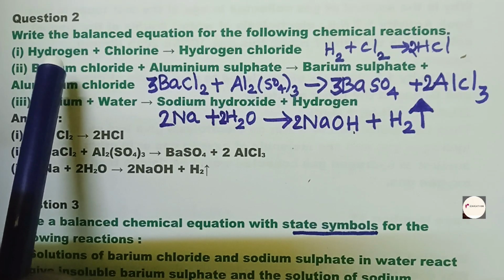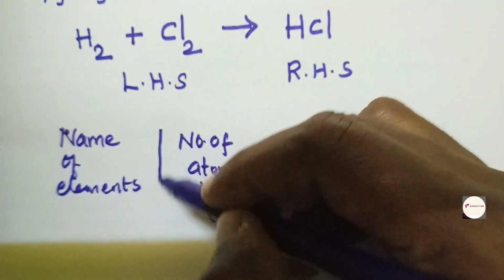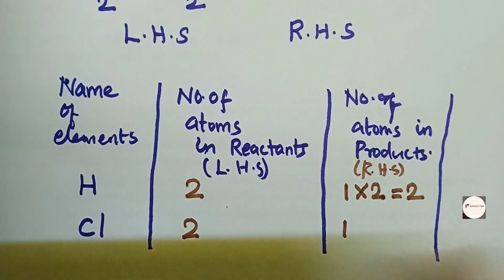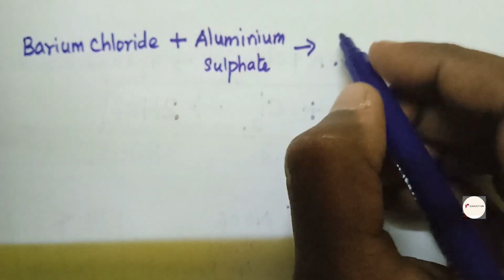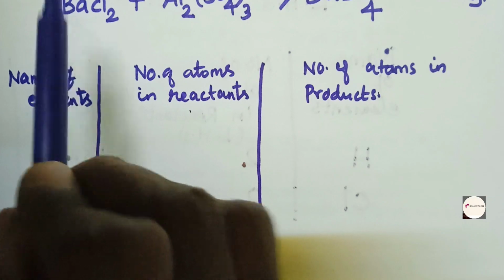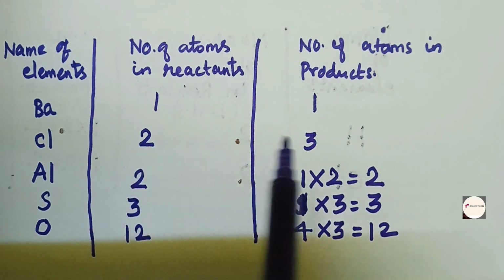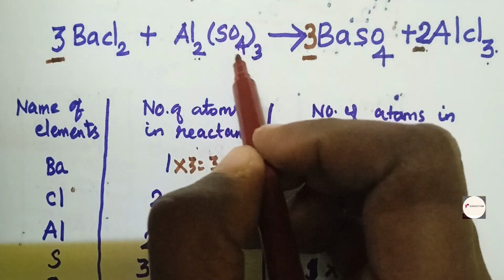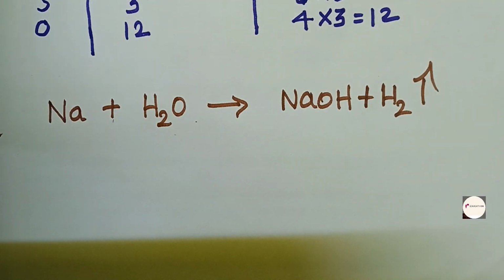Class 10 | NCERT | Solutions discussion | Chemical Reactions and Equations | NCERT Solution | Part 2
This video has a clear explanation of balancing equation from NCERT..
How to write the Chemical equation?
Class 10 | NCERT | Solutions discussion | Chemical Reactions and Equations | NCERT Solution | Part 2 @sathama padipom